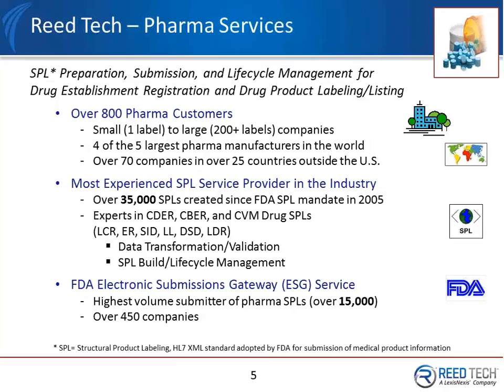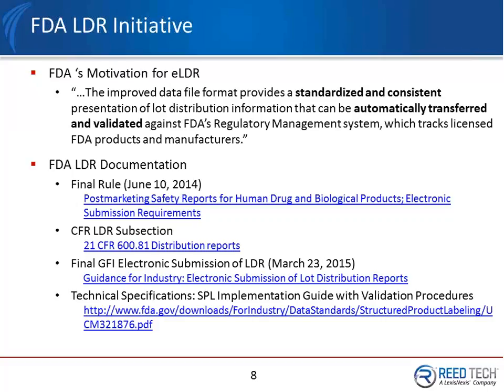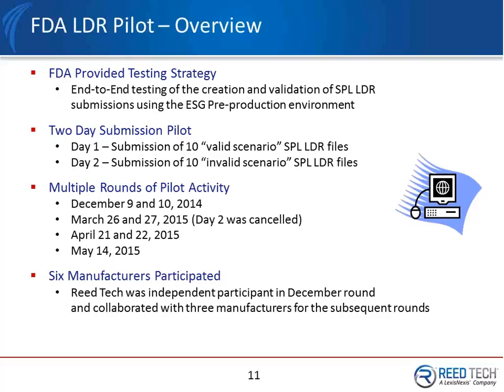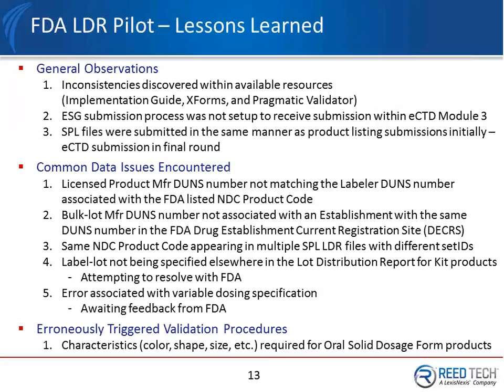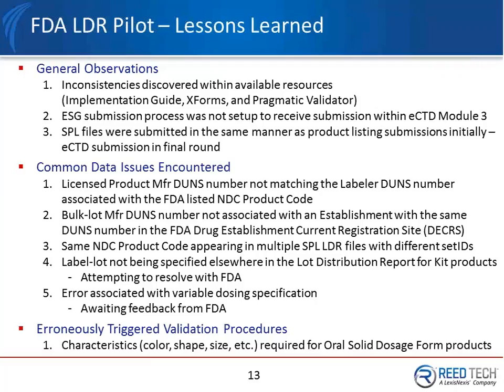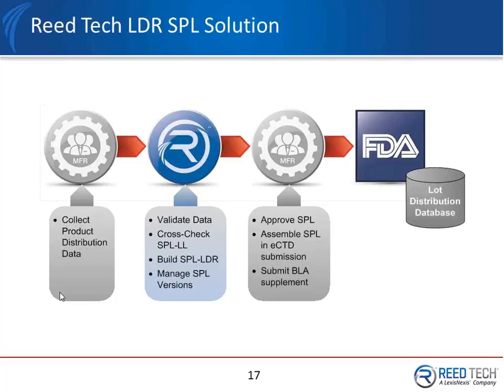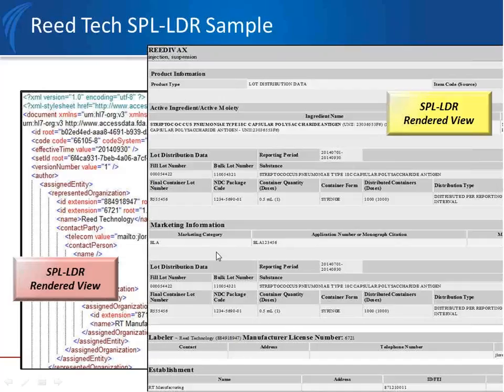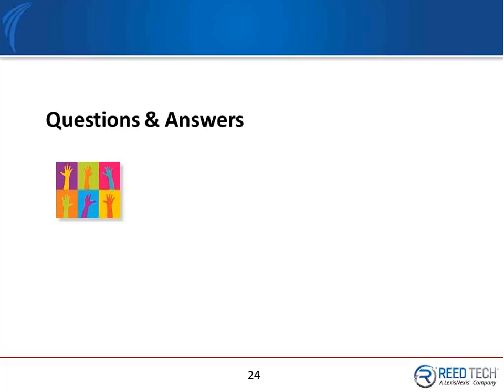Overcoming the Difficulties of Mandated Electronic Lot Distribution Reports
Beginning in June 2015, the FDA is requiring lot distribution data to be reported electronically for all products marketed under a BLA in the United States. This webinar on June 24, 2015 examined the upcoming requirements and the Reed Tech LDR solution.

Watch now to Learn More About:
• FDA LDR Requirements
• Lessons Learned from FDA LDR Pilot Program
• How to Develop an LDR Preparation Plan
• FDA and Reed Tech LDR Resources